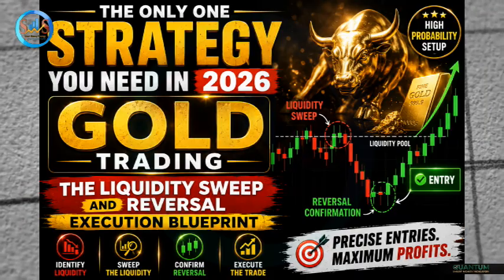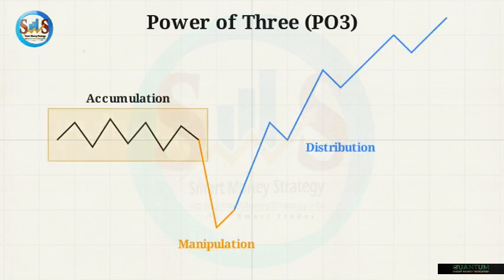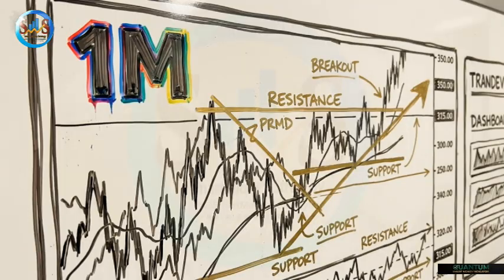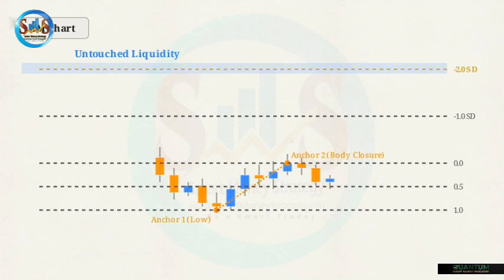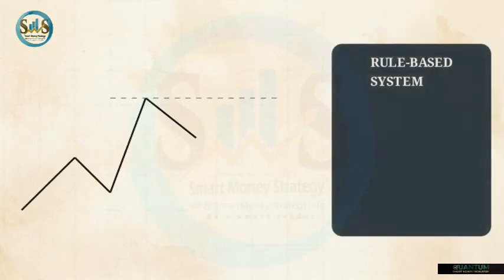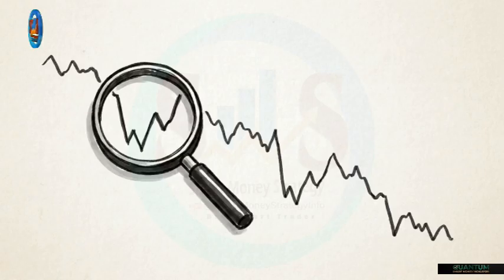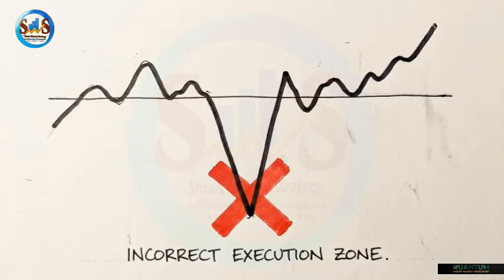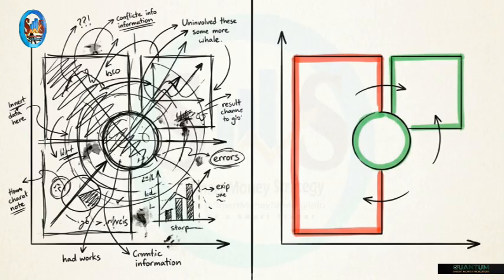The Gold Trading Strategy You Need in 2026 (Full Execution Blueprint)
Are you struggling to trade Gold? Stop guessing and start trading with an institutional-grade plan. In this video, I break down the Liquidity Sweep and Reversal strategy—the only method you need to dominate Gold markets in 2026.

How to spot the "Liquidity Sweep" and avoid retail traps.

The exact Fib and Breakout criteria for high-probability entries.

How to manage your Risk-Reward Ratio (RRR) like a professional.

Ready to elevate your trading?
Join the Quantum Smart Money AI community and get access to the tools used to identify these exact setups.

0:00 Title & Introduction
0:11 Understanding the Liquidity Strategy
1:00 Trade Preparation & Analysis
2:20 The Fib Setup
4:30 Calculating Your RRR
5:19 Executing the Breakout Setup
6:40 Spotting Inducement
8:40 SL Level Setup & Protection
9:52 Outro
10:03 End